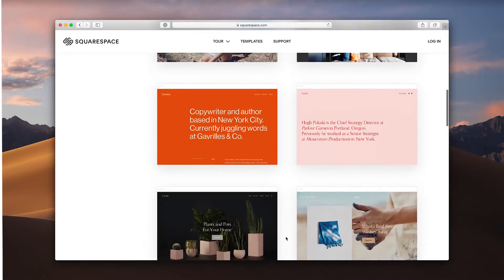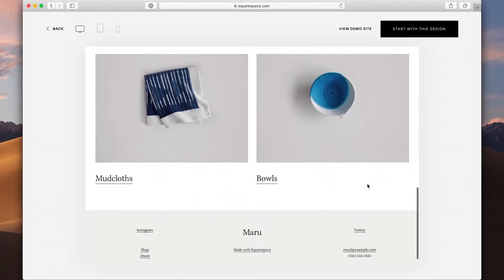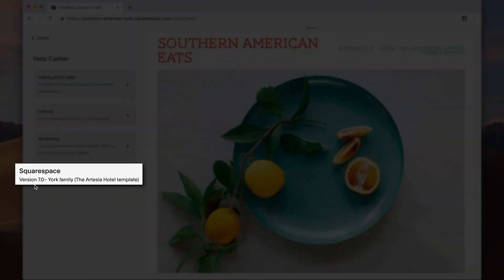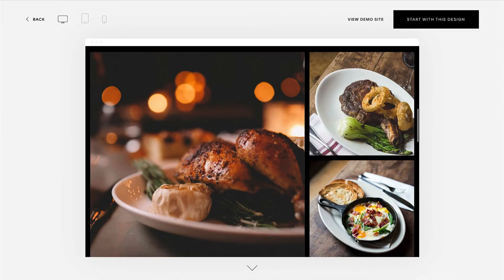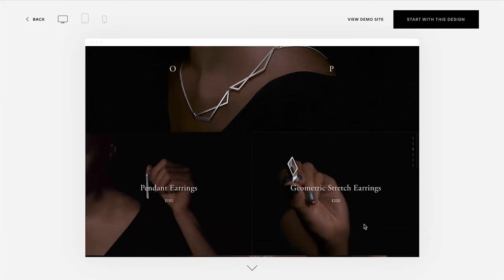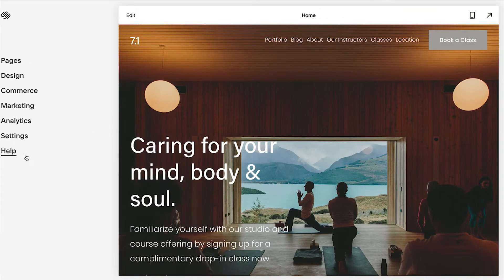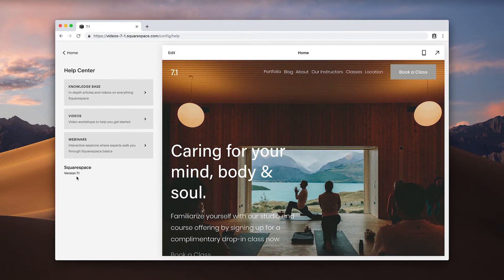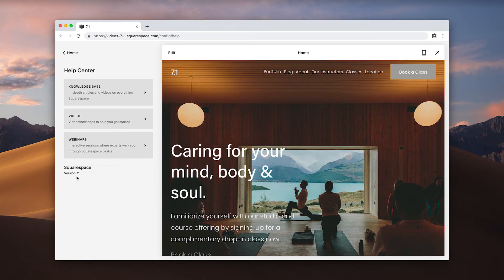Finding Your Site Template and Version | Squarespace 7.1 Tutorial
Squarespace offers a variety of customizable templates for building your site - learn how to see your site's template and version in this video.